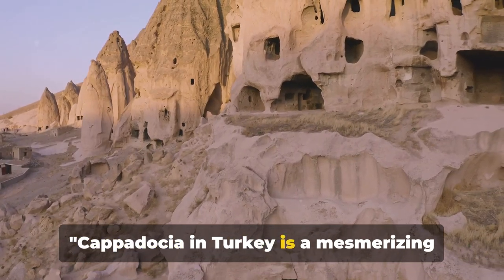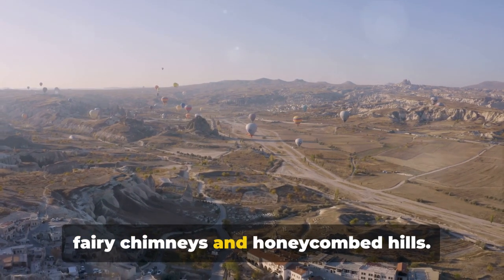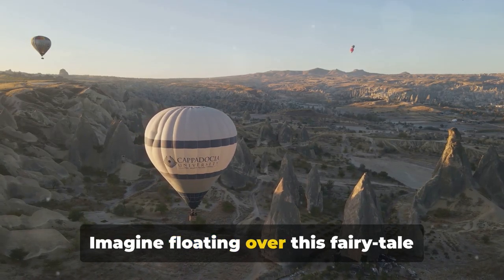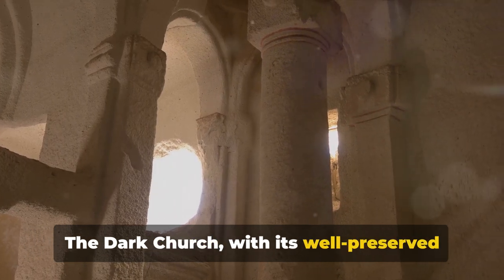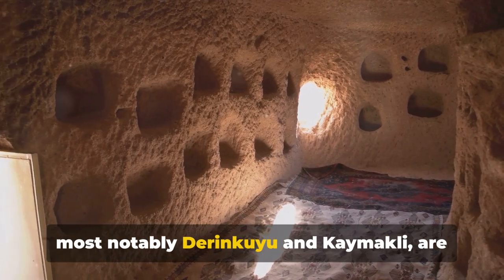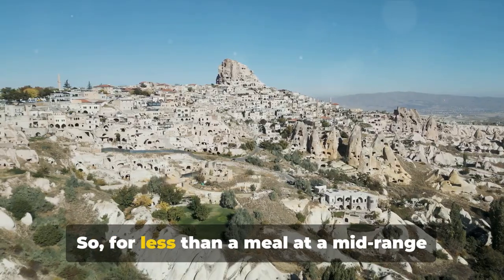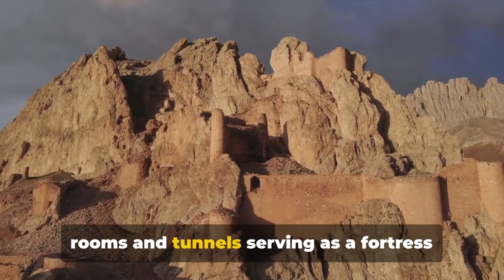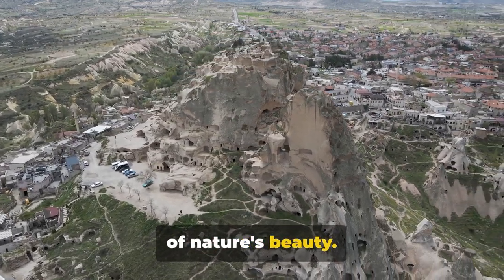Cappadocia Uncovered: Top 8 Must-Do Experiences